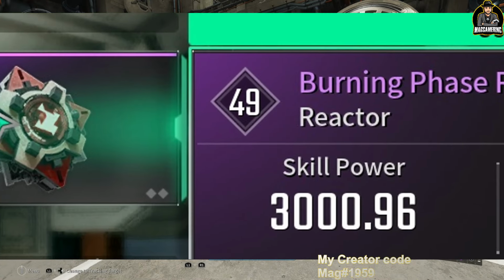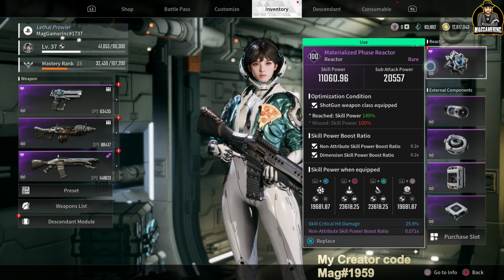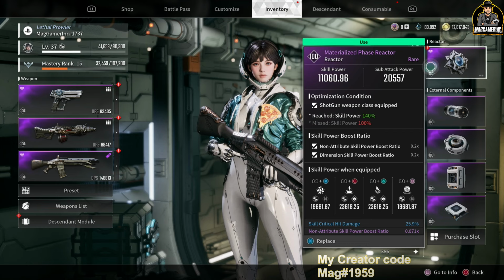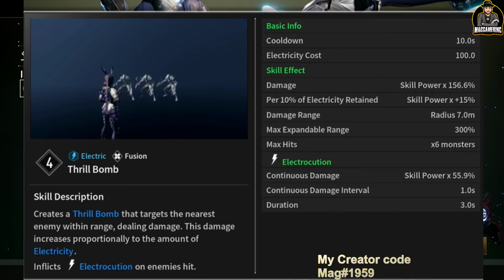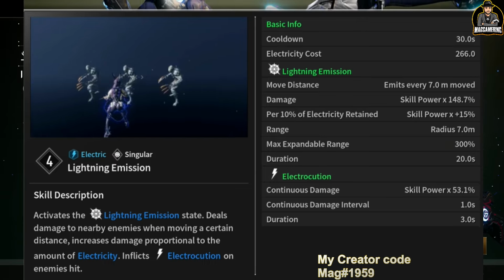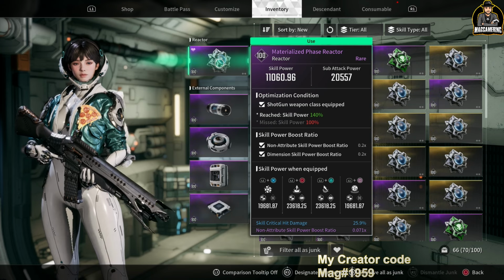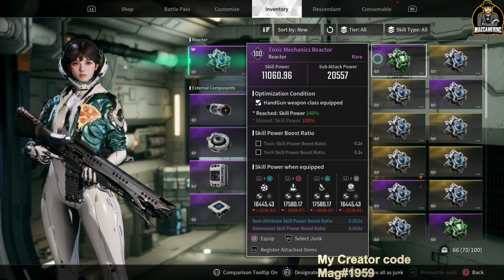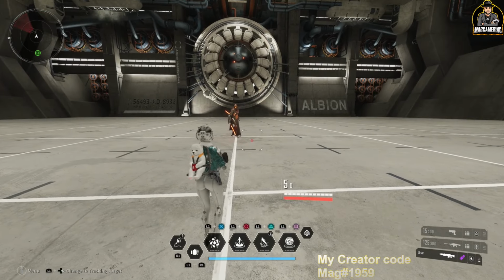BUFF up your SKILLS and Build with This Reactor Guide The First Descendant - Best how to guide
This is a Must watch for The First Descendant to buff your skills, reactor explained, setup proper builds. This Looter Shooter is a fun time and I believe its here to stay, Lets get into it. I will be playing with viewers helping them level also. Who is with me?

Use my Creator code for The First Descendant Mag # 1959

Link below is how to setup as I get create anytime you buy using my code and you also get credit. check it out.

Free Giveaways of 2 games happening now on my channels, Free copies of Assassin's Creed Shadows and Metal Gear Solid Delta Snake Eater. Winners selected on both my channels main @MagGamerInc  My second MGS  @MetalGearExplained

Best how to Guide for All the Farm Methods Needed The First Descendant - Unlock all Fast easy

Official site
MagGamer.com

The Greatest KUIPER Shard Farms in The First Descendant - Best how to guide